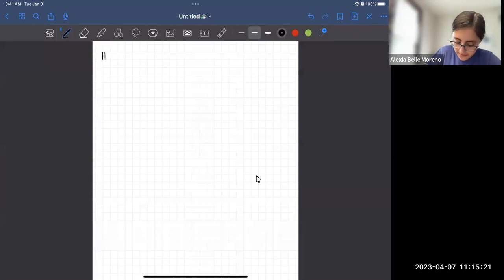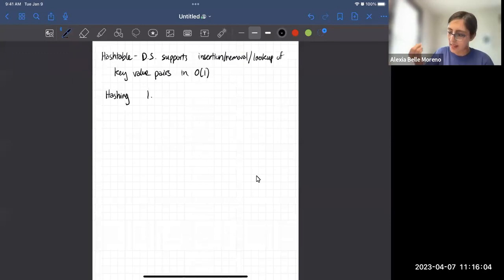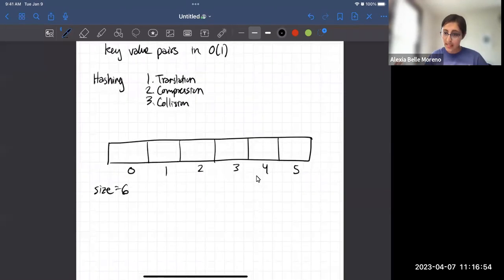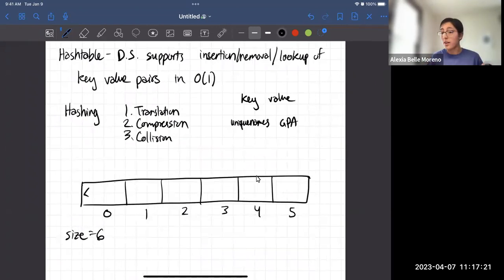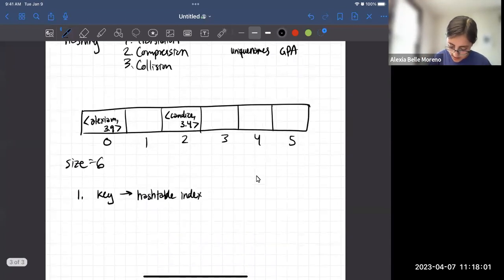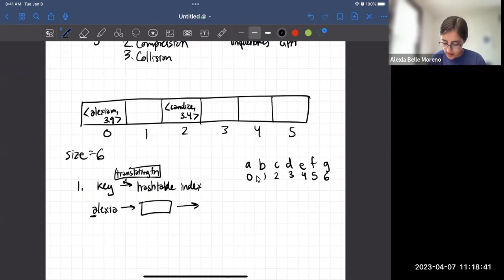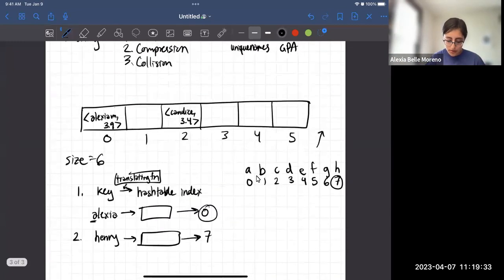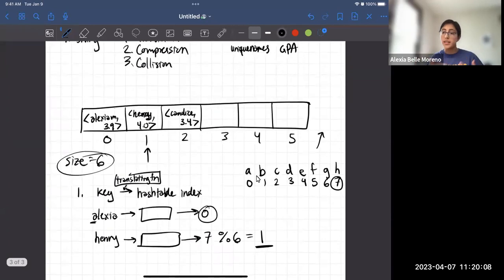EECS 281 IA Application Video